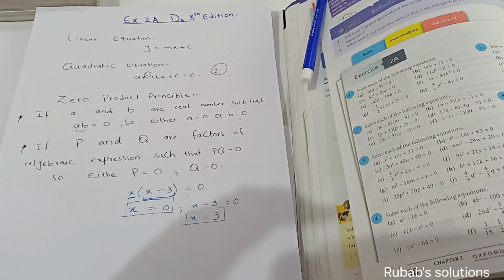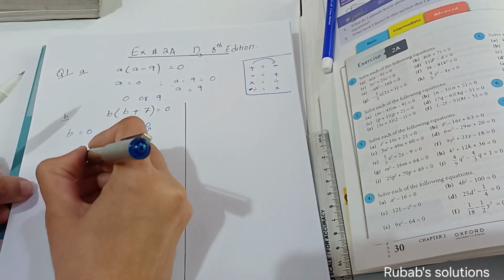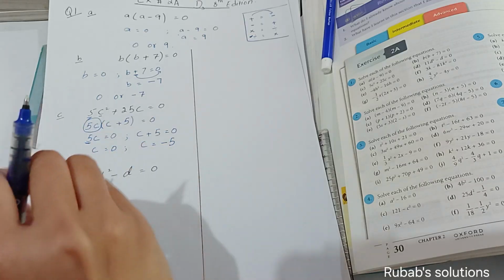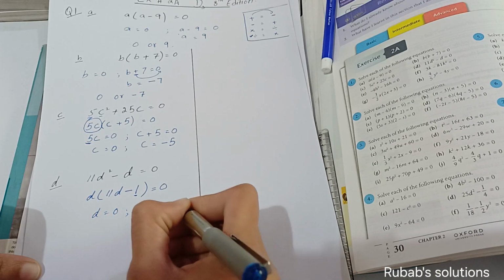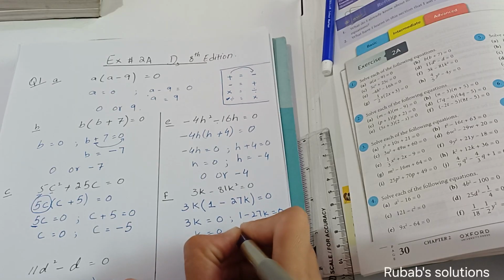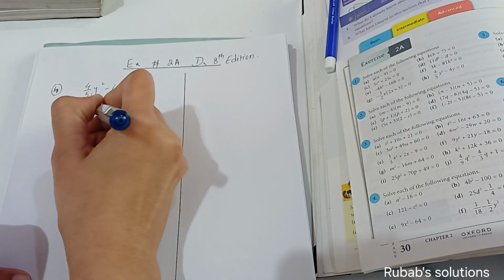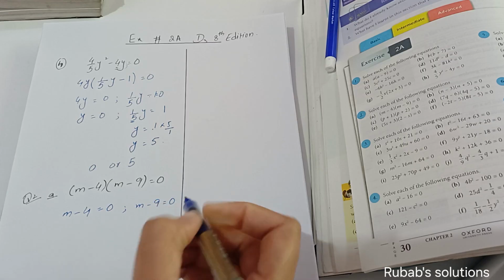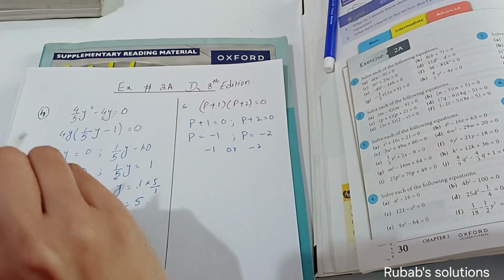D3 Ex2A Q 1,2 8th Edition Quadratic Equation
chapter 2 D3
# 8th Edition
Ex 2A
Q 1,2
quadratic equations
Quarter to equations and graph
Easy mat solution